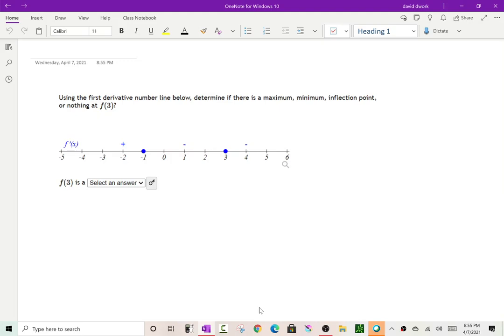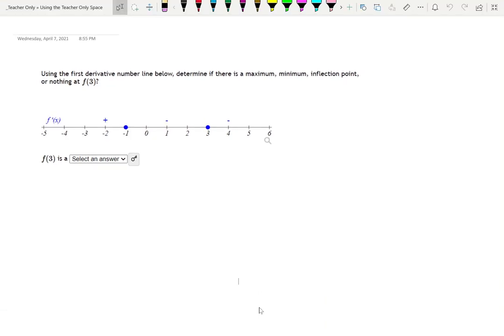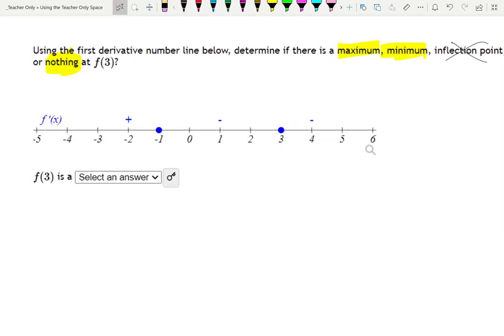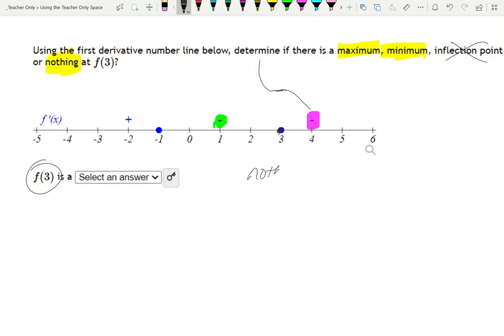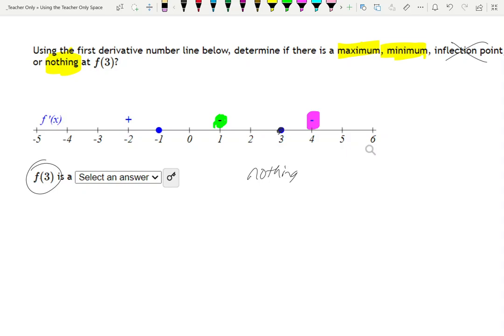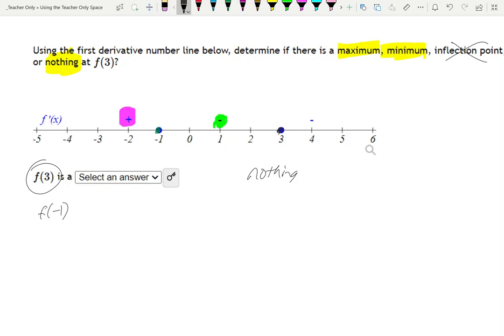Calculus 1: Interpreting Maximum and Minimum from a number line.